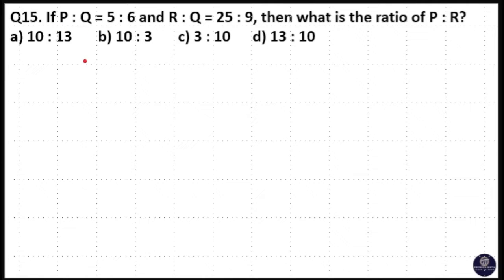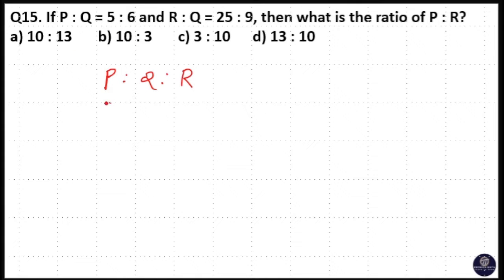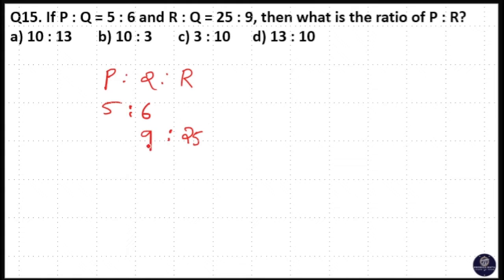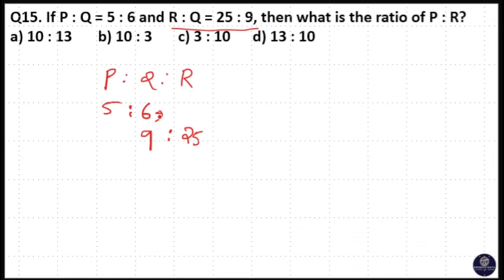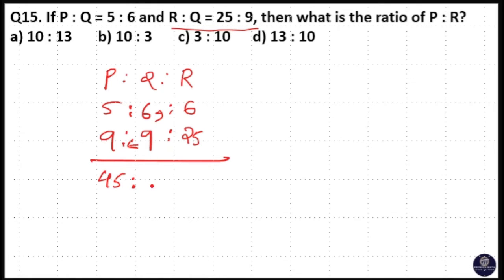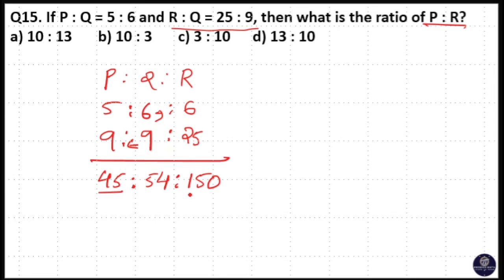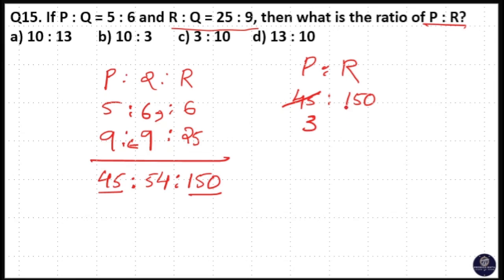If P : Q = 5 : 6 and R : Q = 25 : 9, then what is the ratio of P : R?